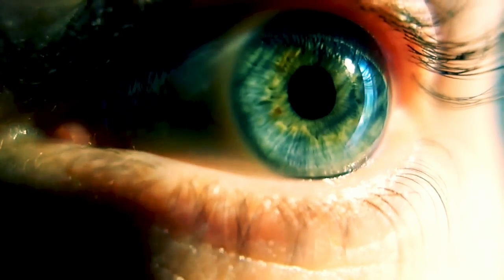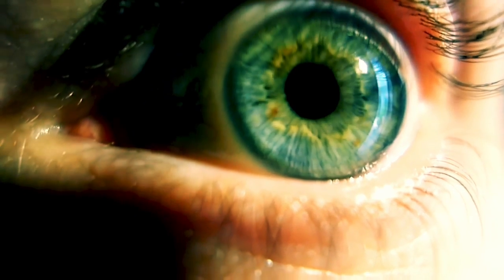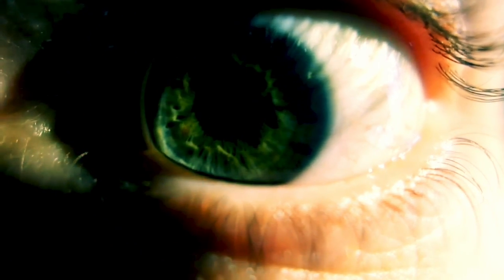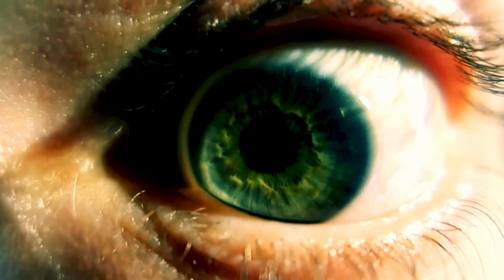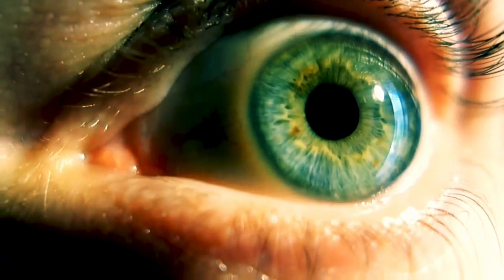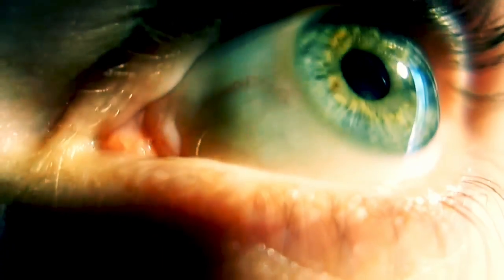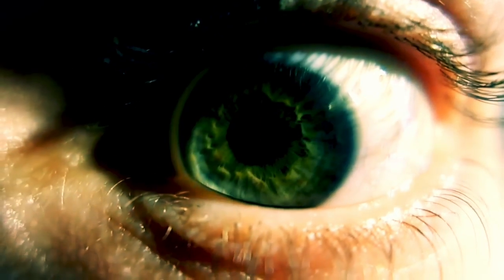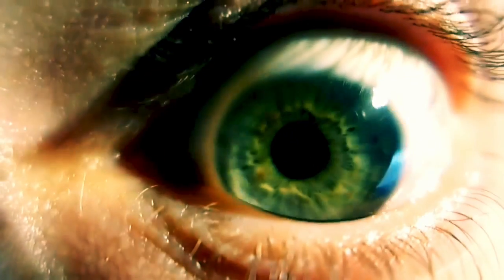Camilla Battaglia CÀLÓR- Eyes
Camilla Battaglia CÀLÓR

Camilla Battaglia, vocals/electronics
Julius Windisch, piano/keys
Nick Dunston, doublebass
Lukas Akintaya, drums

Composition, lyrics and musical production by Camilla Battaglia
The album is produced by Parco della Musica Records
Video by loodoveekah
Booking AKAMU